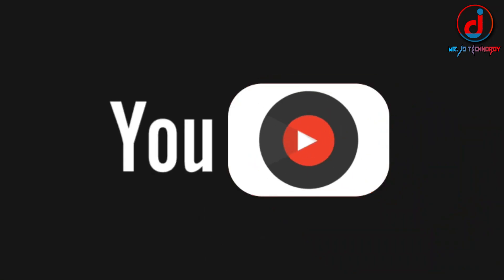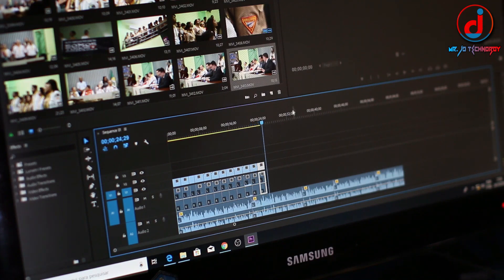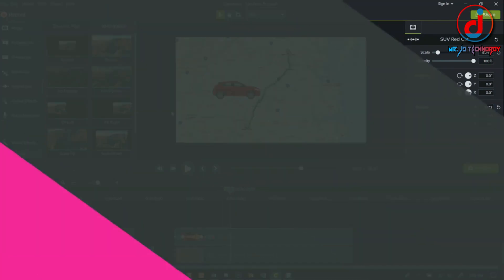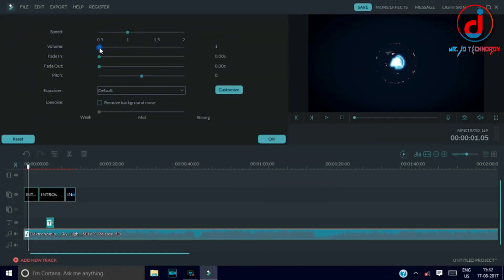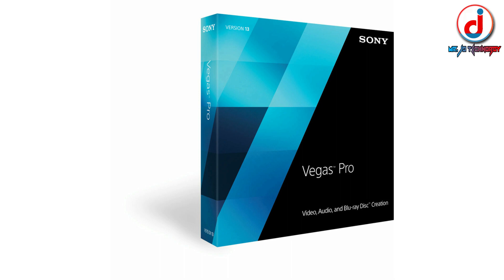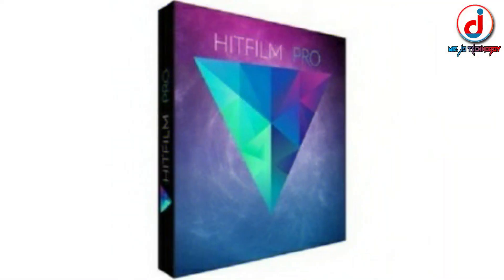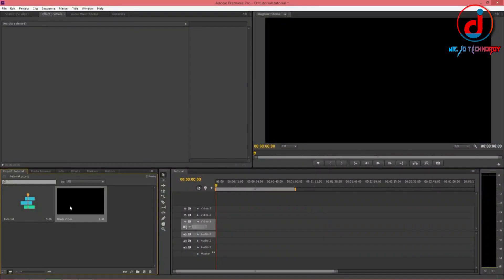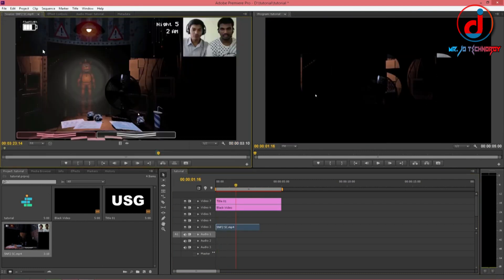Video editing software I use | 2020 best video editing software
Credit
video Footage - by Joseph Redfield from Pexels
Editer : J Nish JD

Hacking Attack is going on | YouTubers On Target | How to protect you account from hackers"

WARNING:  👇👇👇👇
This video are not for commercial use.. If I got reupload these video it is strictly not alloud.